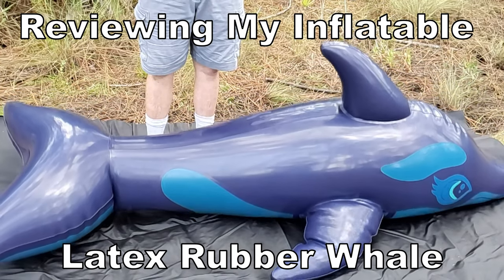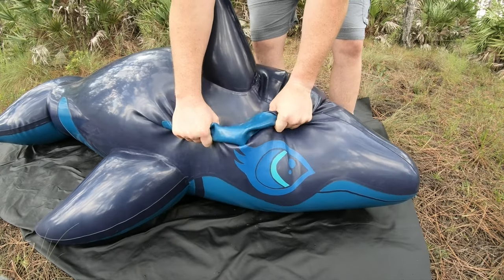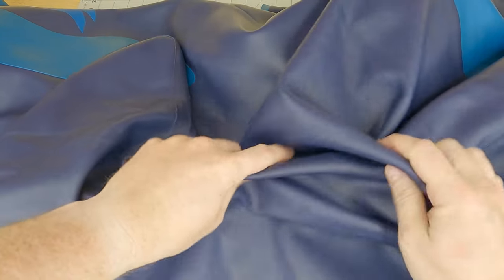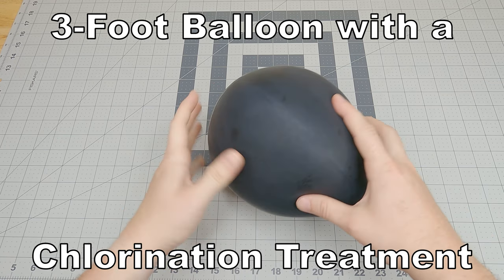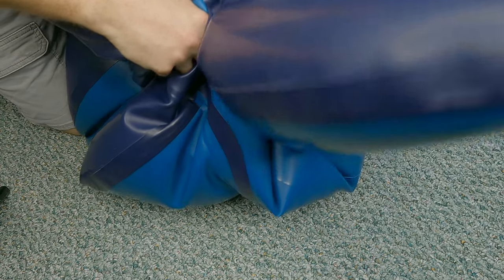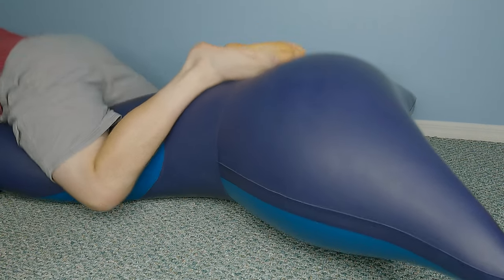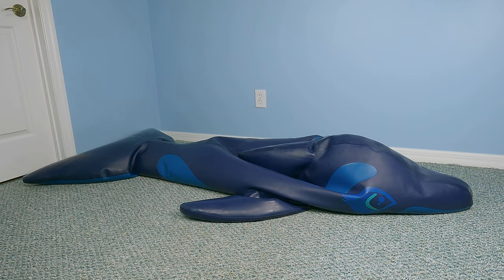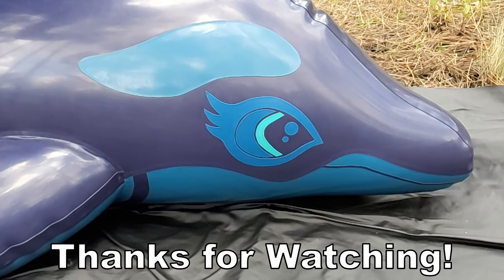My Latex Rubber Whale Reviewed After 2 Years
In this video I review my 7-foot-long inflatable orca whale pool toy that is made from 1.0-millimeter-thick latex rubber. By far, this particular one of my pool toys has generated the most curiosity, intrigue, and questions. I have had it for over 2 years and it has held up well.

00:00 - Intro
00:54 - Latex Thickness
02:43 - Latex Finishes
03:53 - Receiving My Whale and First Inflation
05:37 - Rideability
06:21 - Chlorination Defects
06:54 - The Leak
07:37 - Conclusion
08:17 - Outro